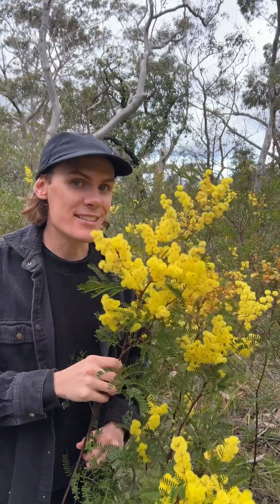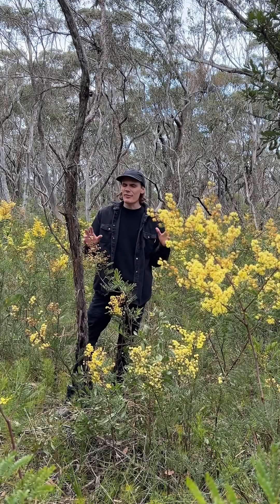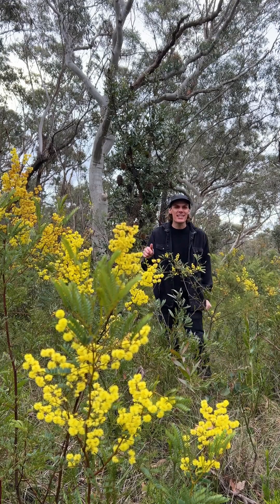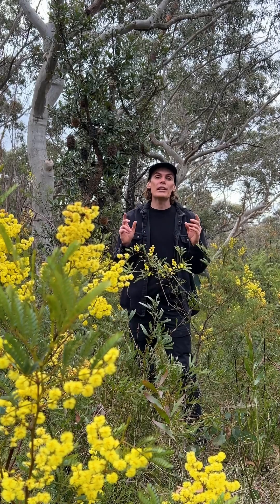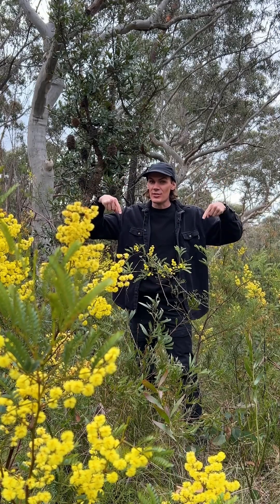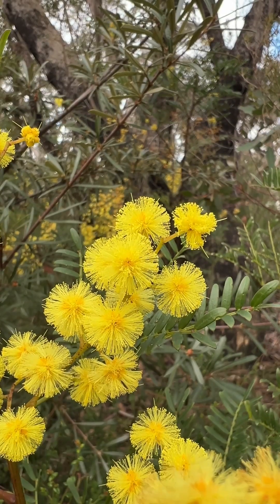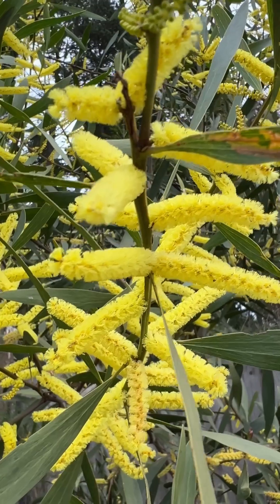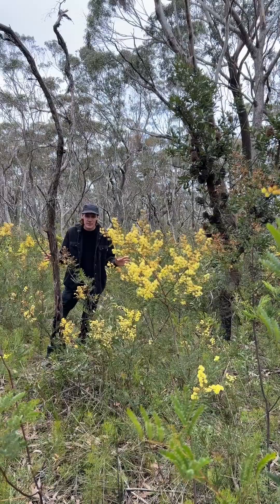🌿🌼 FREE FERTILISER | Wattles Feed The Bush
🌿🌼 Did you know that Acacias, or Wattles, are incredible nitrogen-fixing legumes? 🌼🌿

These amazing plants have a symbiotic relationship with root node bacteria, allowing them to absorb atmospheric nitrogen and store it in their roots. While around 50% of Acacia species have this ability. They use the nitrogen for themselves while alive but once they die and decompose, the nitrogen becomes available to other plants. 🌱

In your home garden, you can cheat the system by pruning your Acacias and using the clippings around other plants. Plus, with over 1000 species of Acacias native to Australia, there's got to be one perfect for your garden! 🌳🌿

🌼I've created a FREE Australian native garden design for you!
It's easy to follow and totally adaptable to your space.